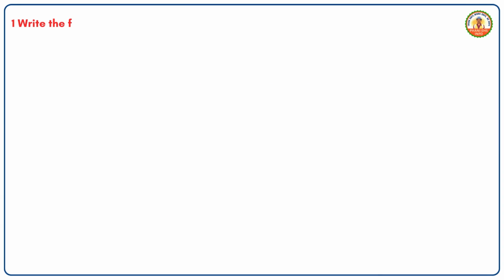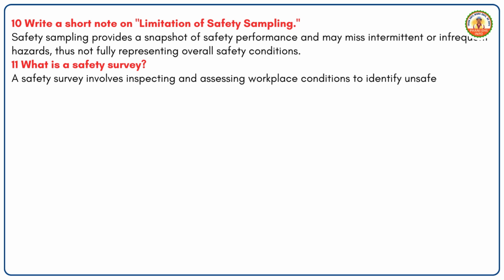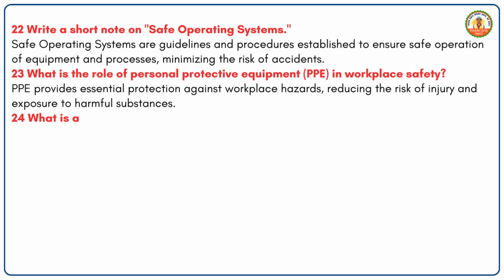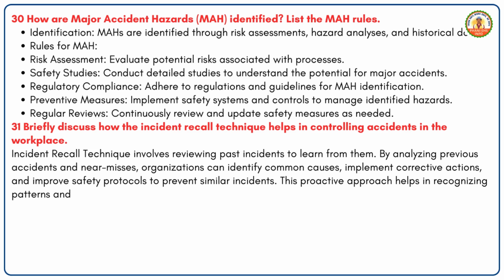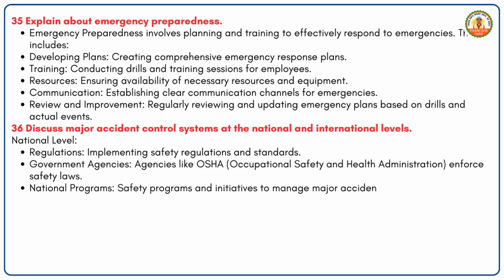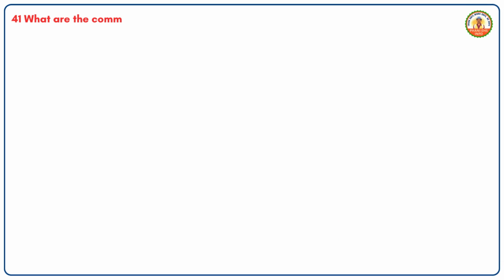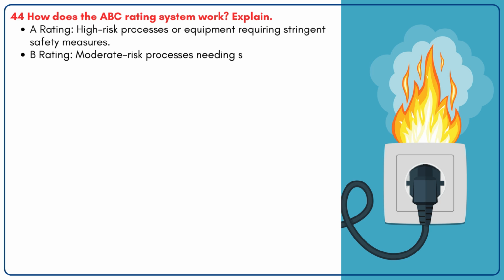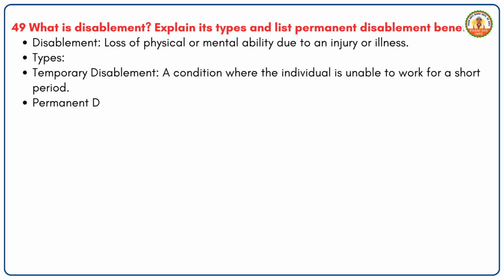SBTET IS104 Paper 4